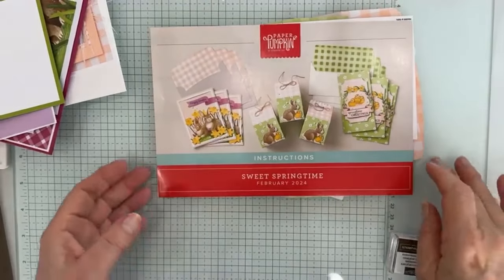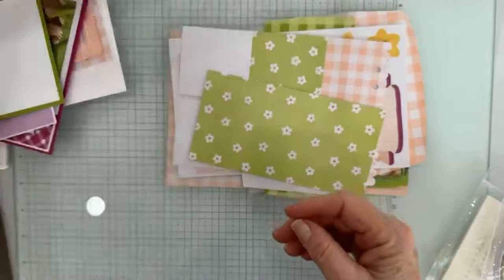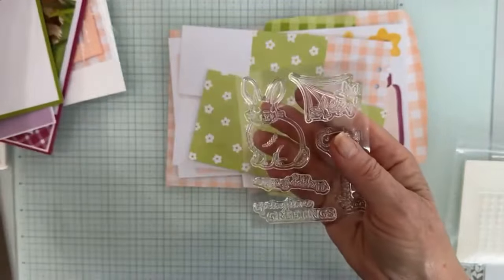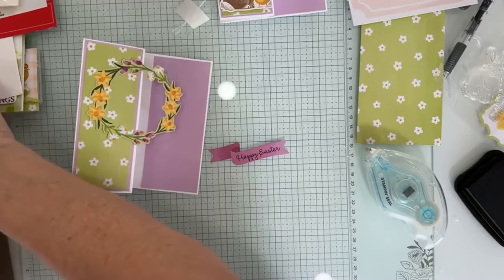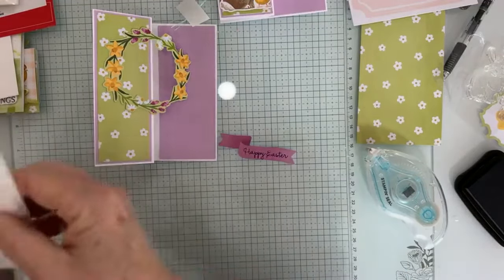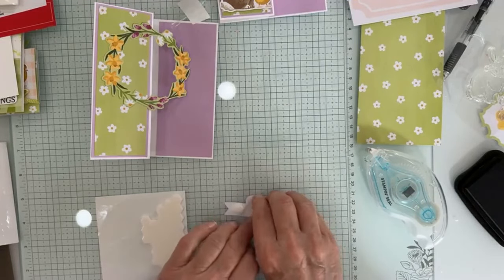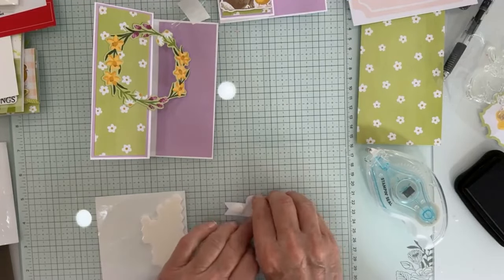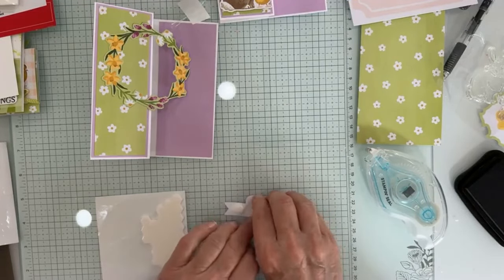February 2024 Paper Pumpkin Alternatives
I love this beautiful card.This video includes 5 different alternatives for the February 2024 Paper Pumpkin Kit.  Spice Up Paper Pumpkin is a class that I offer each month were I take the kit and create alternate cards with the supplies included and a few extra supplies.